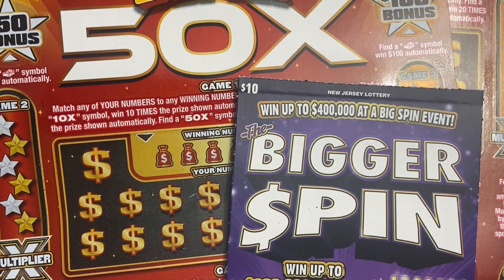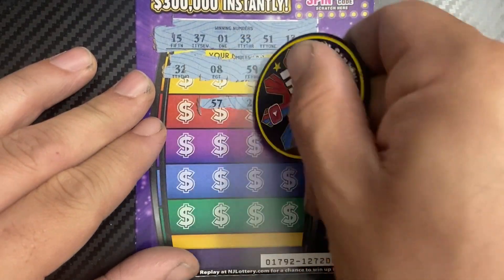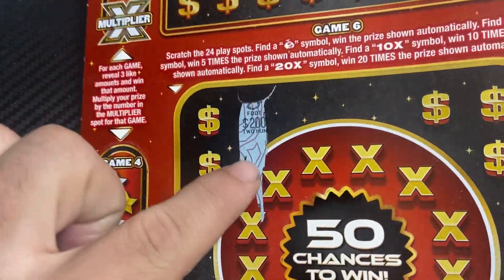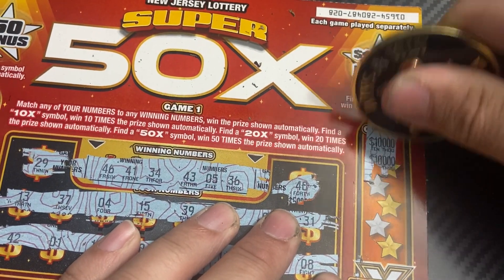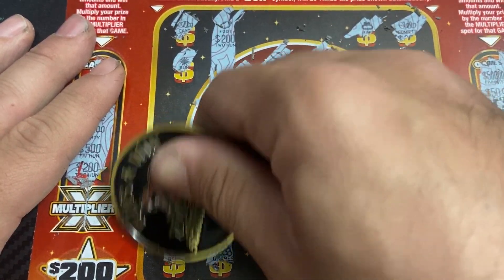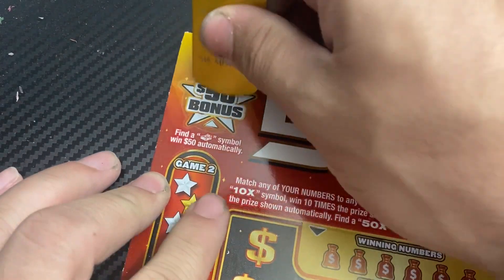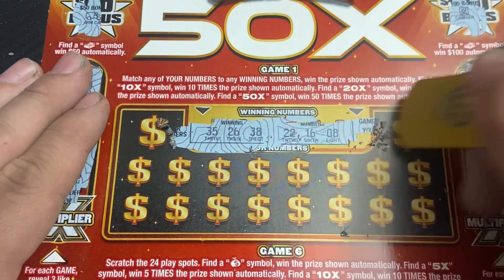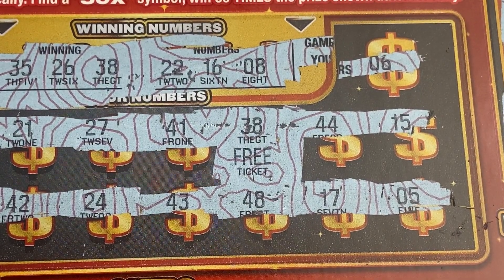💸Super 50X & The Bigger Spin! NJ Lottery $30 Session💸